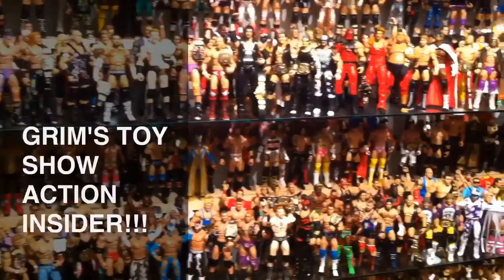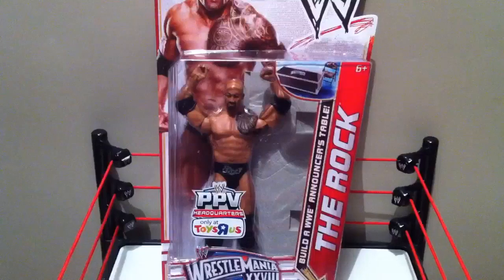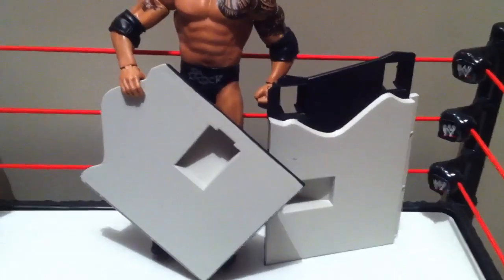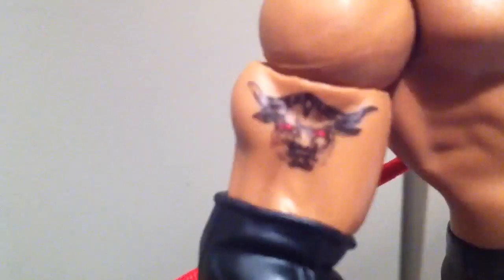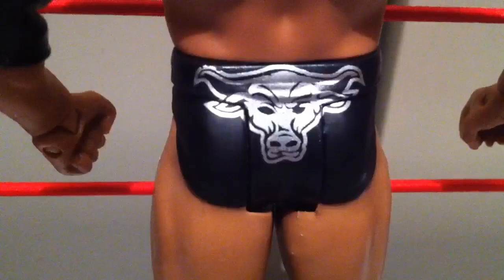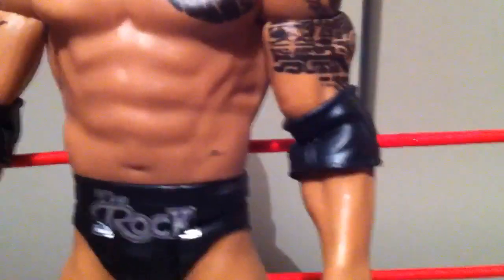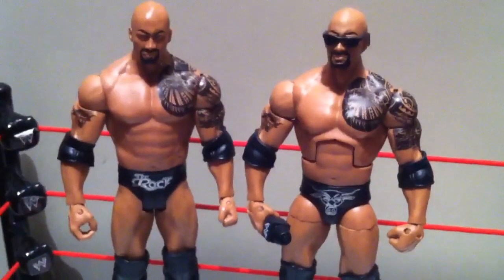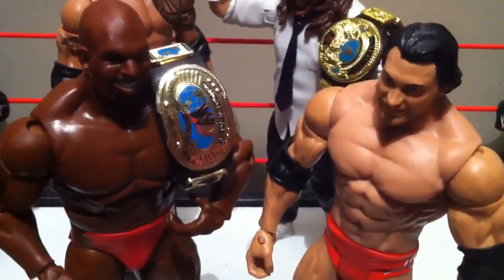WWE ACTION INSIDER: BOPPV 2012 The Rock w/WM28 Announce Table figure review "grims toy show"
Grim's Toy Show takes you ringside for a WWE wrestling action figure insider review of Toysrus exclusive Mattel Basic Elite series BOPPV2012 best of pay per view ppv The Rock with wrestlemania 28 announce Table build an accessory figure review from Grim's awesome and amazing collection display of WWE toys and action figures !!!